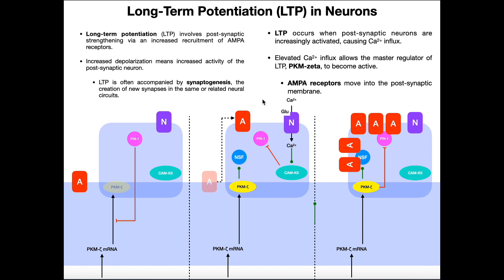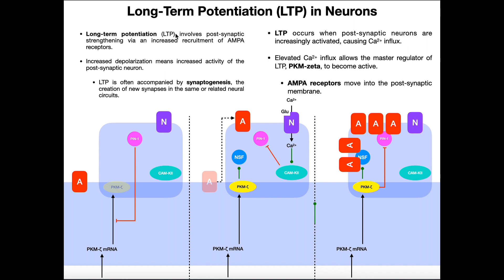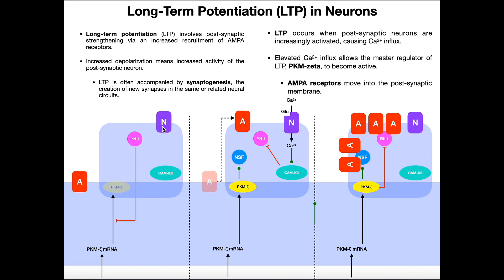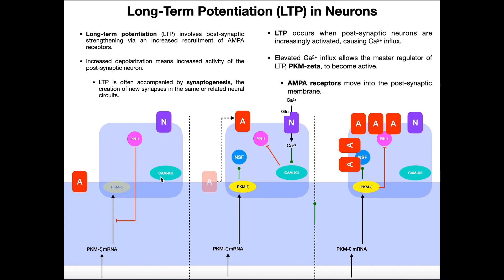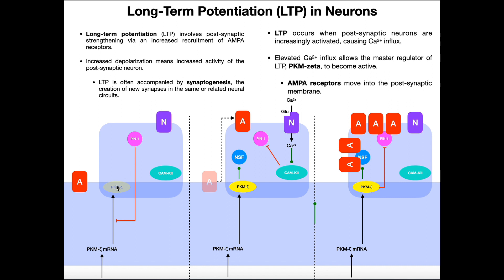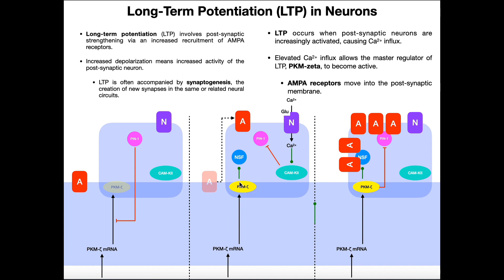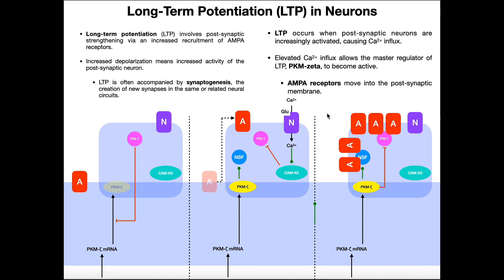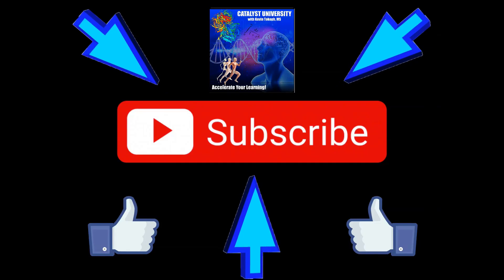Mechanism of Long-Term Potentiation of Synapses